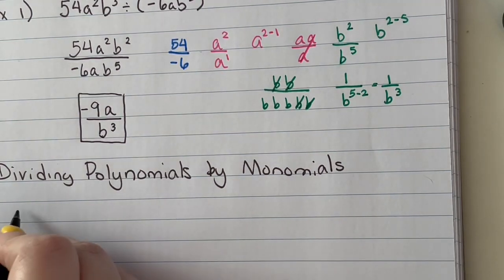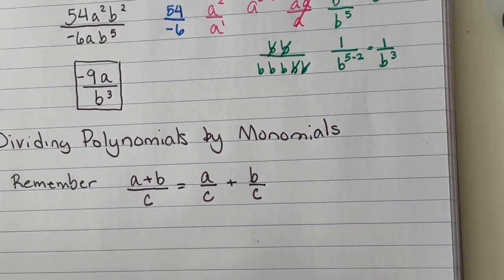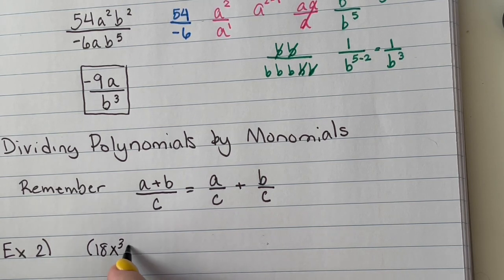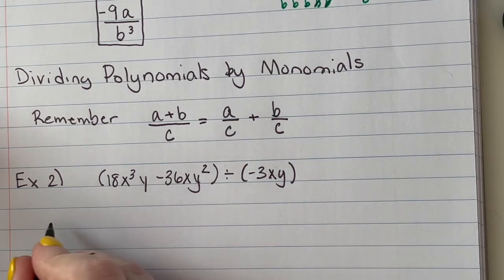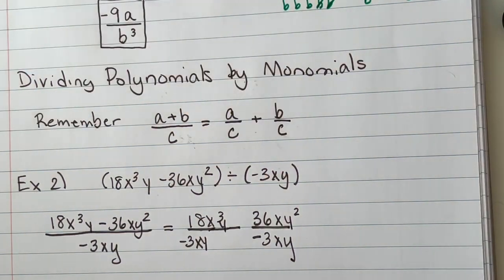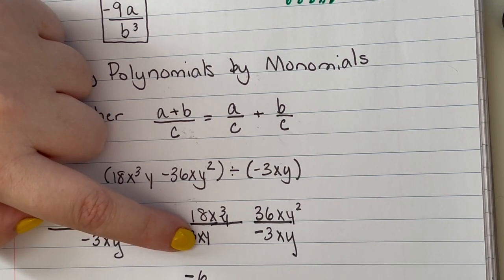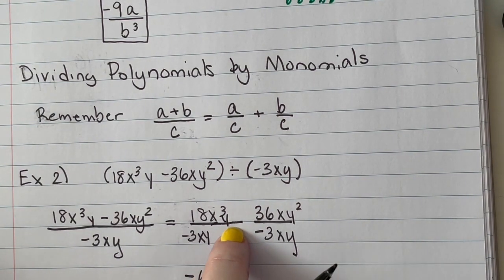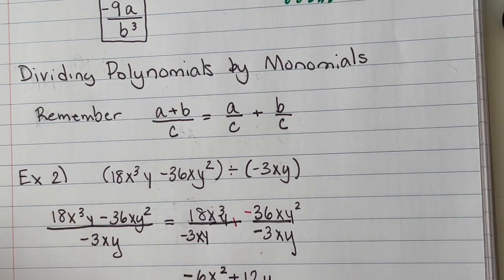Polynomial Division Part 2 of 4: Dividing Polynomials by Monomials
We'll divide a polynomial by a monomial using fractions and the quotient rule.